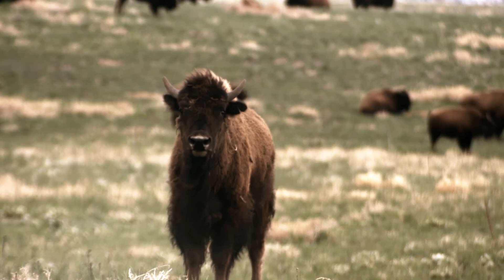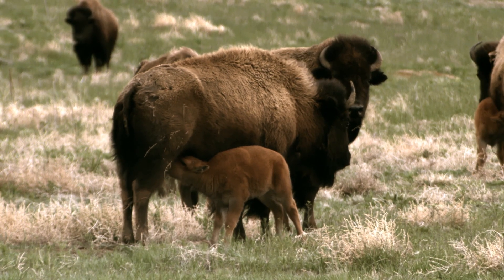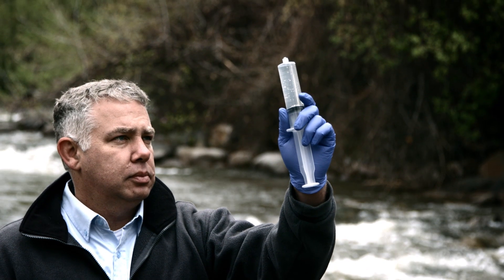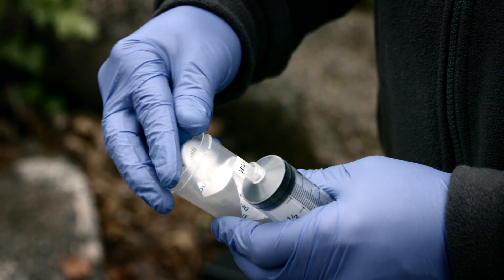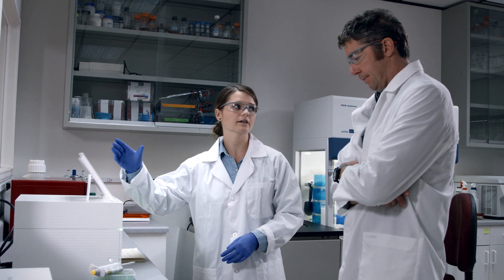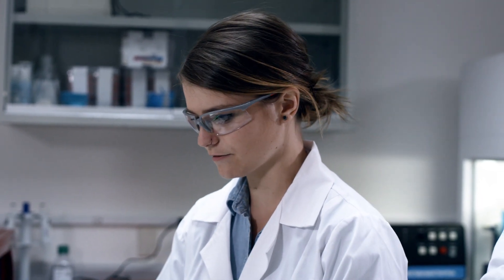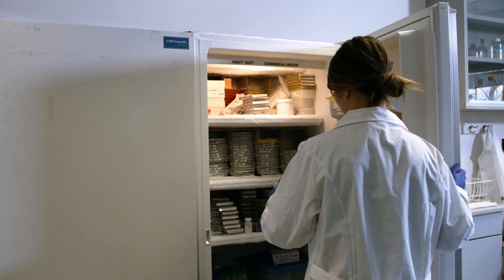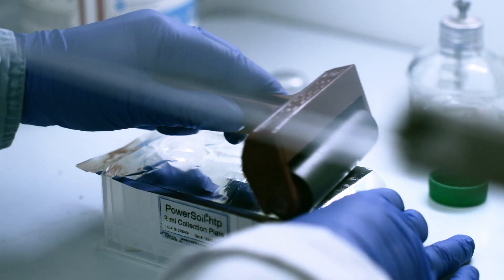Expanding Environmental DNA Research at Jonah Ventures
Joe Craine, CEO of Jonah Ventures, and Noah Fierer, the company’s cofounder, discuss the research they’re doing using environmental DNA (eDNA) and how that research is helping build better science. The pair also share what motivated them to purchase an iSeq™ 100 Sequencing System and how having an in-house sequencer has positively impacted their research and their business.